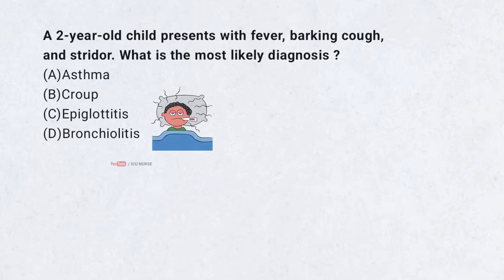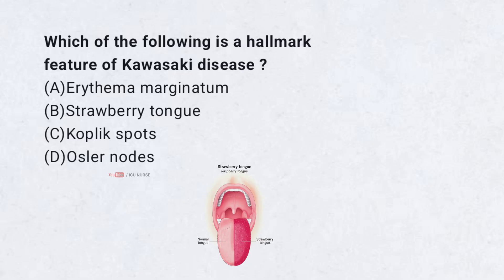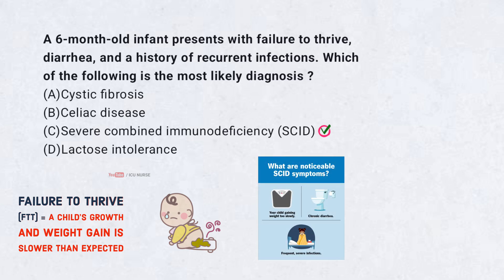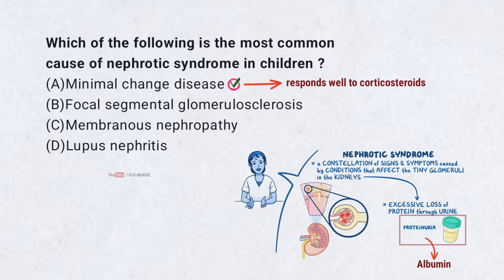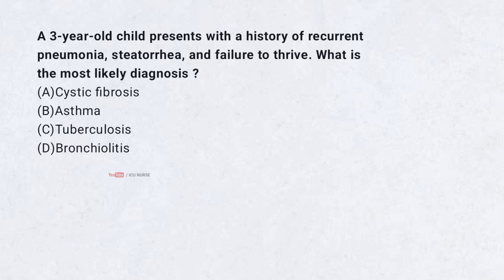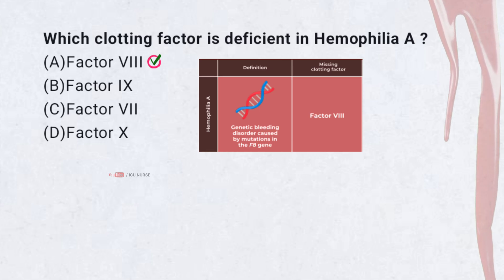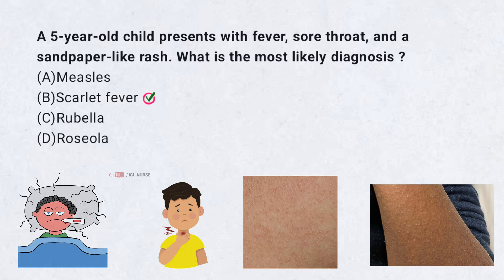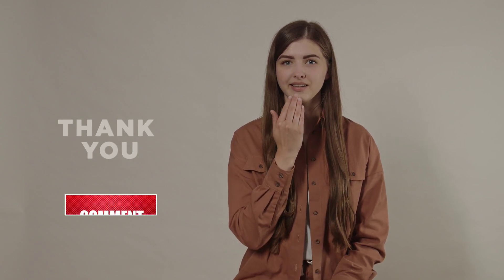Nursing questions and answers / Most repeated questions of paediatrics part 7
The YouTube video presents a series of multiple-choice questions and answers related to pediatric nursing.

The content focuses on identifying various childhood illnesses and conditions based on their symptoms and diagnostic features.

Conditions covered include croup, Kawasaki disease, severe combined immunodeficiency, nephrotic syndrome, Henoch-Schonlein purpura, cystic fibrosis, hemophilia A, post-streptococcal glomerulonephritis, scarlet fever, and congenital heart defects.

The format resembles a study guide or quiz, aiming to educate nurses on recognizing and understanding common pediatric health issues.

Explanations for the correct answers provide concise information about the diseases' causes, characteristics, and diagnostic criteria.

00:00 A 2-year-old child presents with fever, barking cough, and stridor; what is the most likely diagnosis ?
01:12 Which of the following is a Hallmark feature of Kawasaki disease ?
02:06 A six-month-old infant presents with failure to thrive, diarrhea, and a history of recurrent infections, which of the following is the most likely diagnosis ?
03:19 Which of the following is the most common cause of nephrotic syndrome in children ?
04:14 A four-year-old child presents with a purpuric rash, abdominal pain, and joint swelling, what is the most likely diagnosis ?
05:07 A three-year-old child presents with the history of recurrent pneumonia, steatorrhea, and failure to nthrive, what is the most likely diagnosis ?
06:00 Which clotting factor is deficient in hemophilia A ?
06:31 Which of the following is the most common cause of acute glomerulonephritis in children ?
07:25 A 5-year-old child presents with fever, sore throat, and a sandpaper-like rash, what is the most likely diagnosis ?
08:10 Question for the viewer to answer. Which of the following is the most common congenital heart defect ?